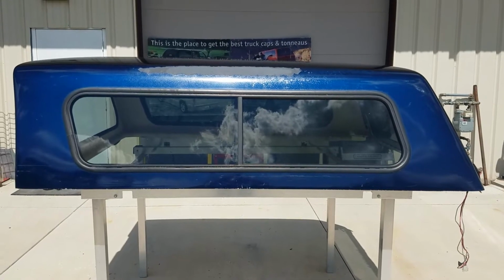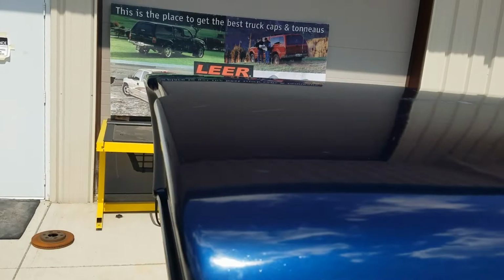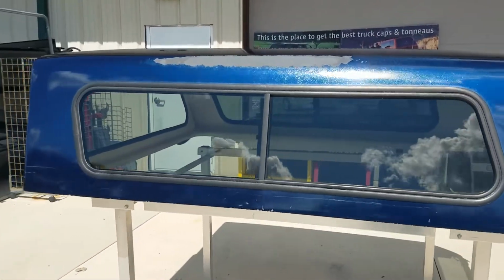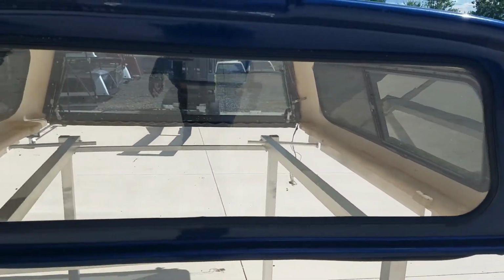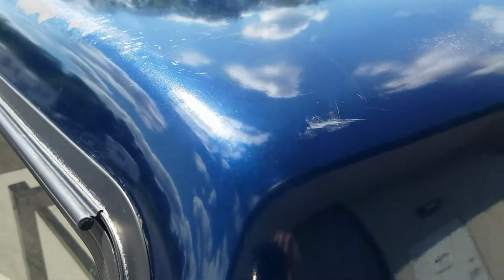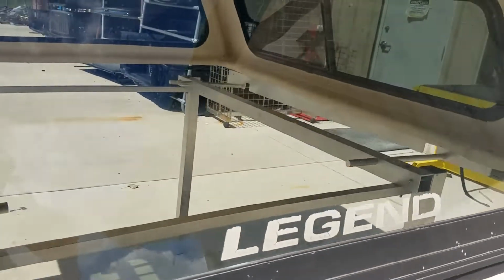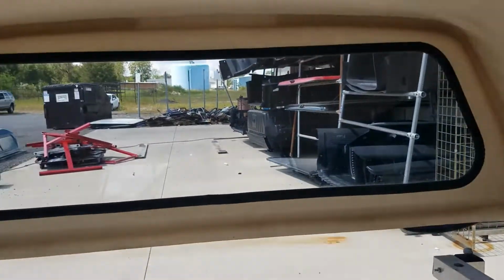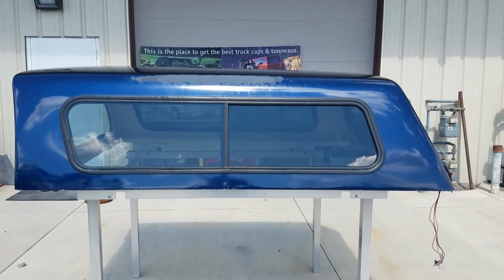Walk Around of used Legend Series Cab high truck cap topper unit for sale fits 99-06 Chevy/GMC S/B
Walkaround of a used fiberglass Leer Legend Series truck topper we have for sale. Paint has scratches and nicks. Sliding side windows, Indigo Blue EZ11A